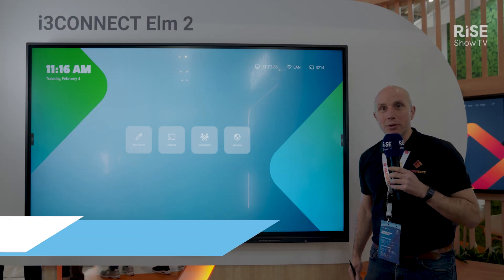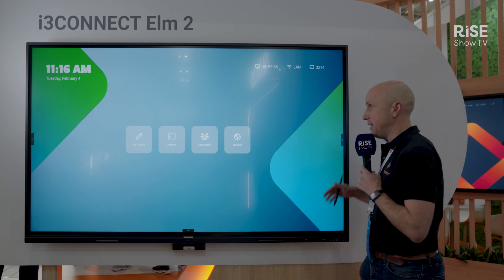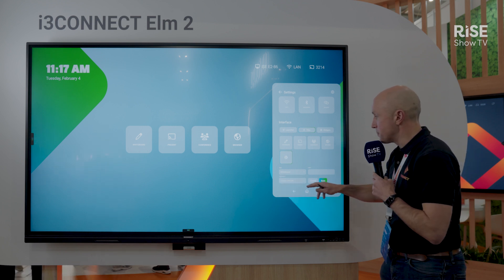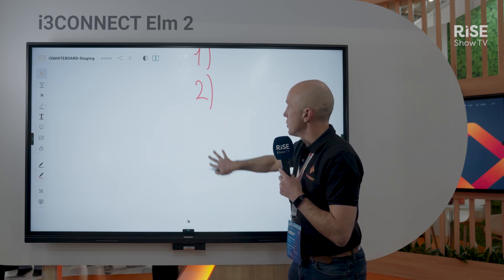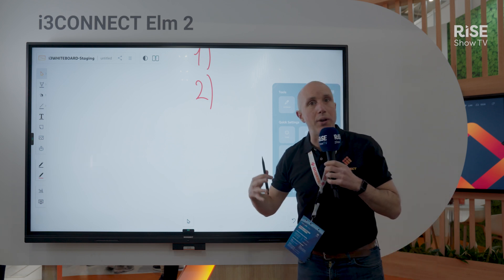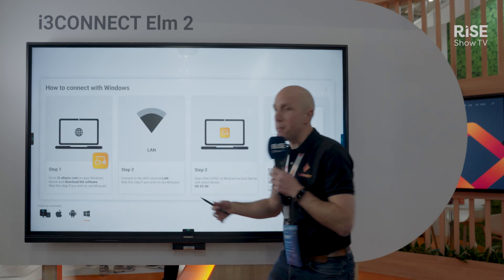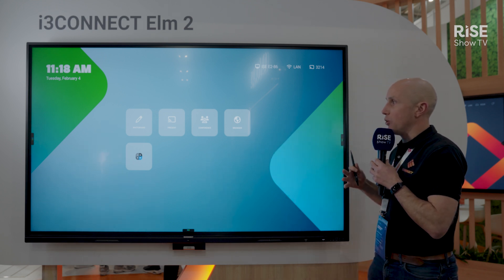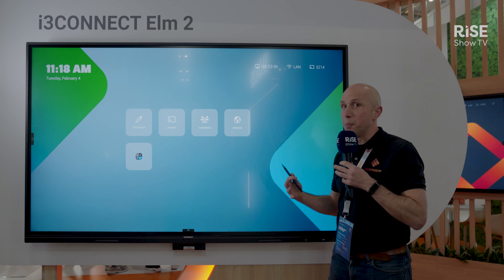Launch of i3CONNECT Elm 2 | Tech demo | ISE 2025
Explore the all-new i3CONNECT Elm 2, powered by Android 14 and Google certified. This innovative device features an intuitive user interface, i3Studio, making it incredibly easy for teachers and presenters. IT managers can effortlessly customise the home screen, add tiles like calculators, and manage displays remotely. With an infinite canvas for whiteboard use and quick QR code sharing, the Elm 2 elevates your interactive experience while ensuring security with regular updates.